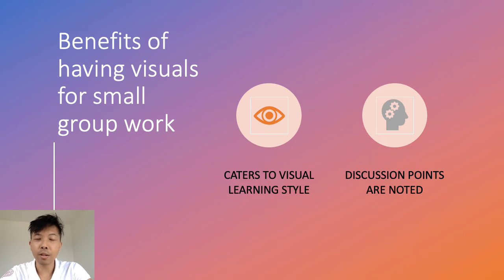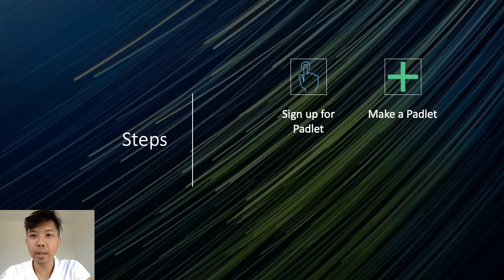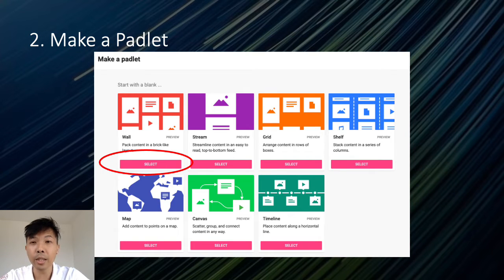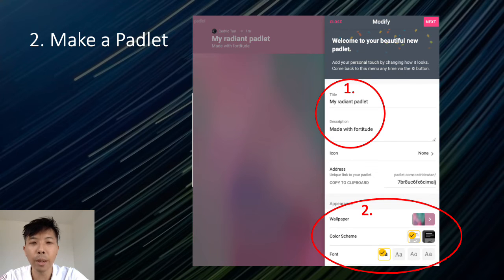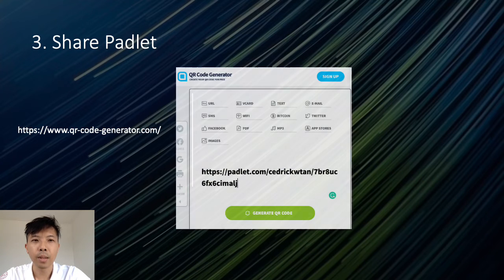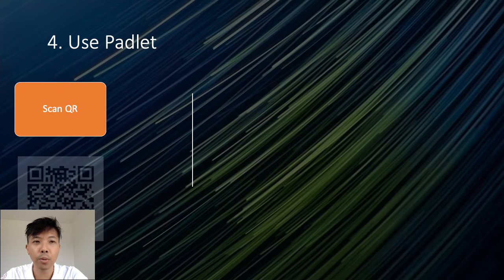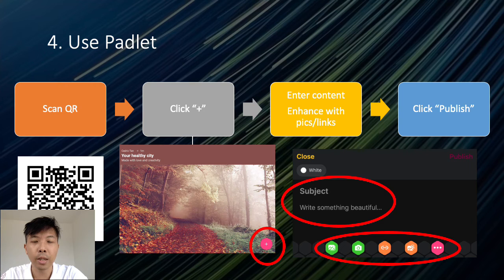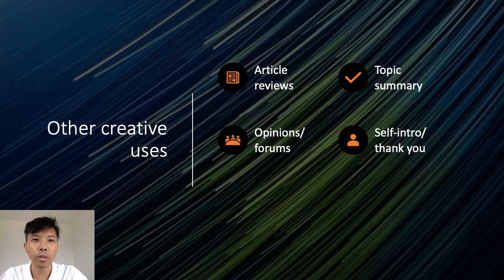Chapter 2a Padlet recorded